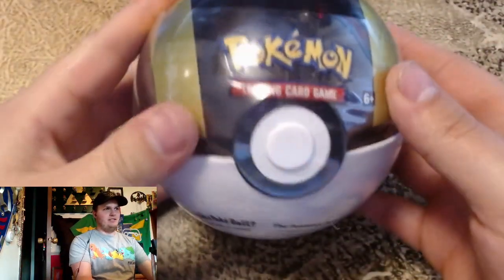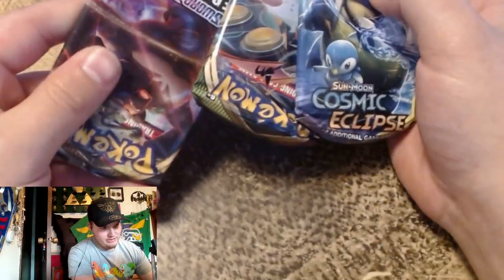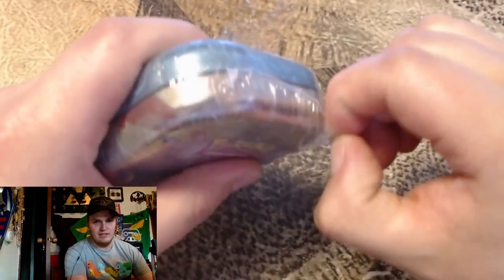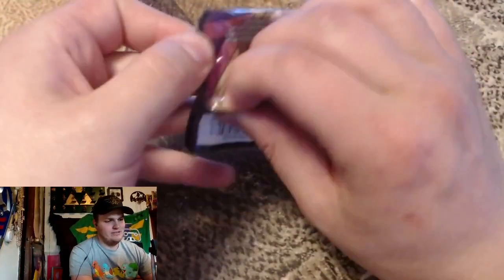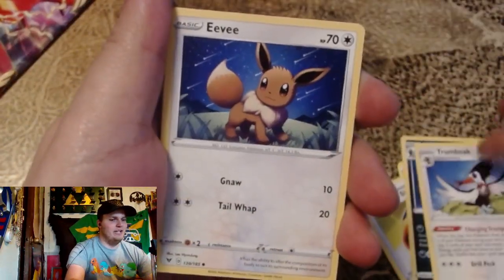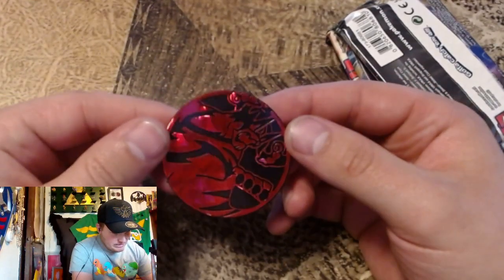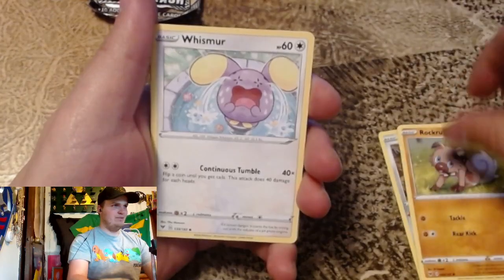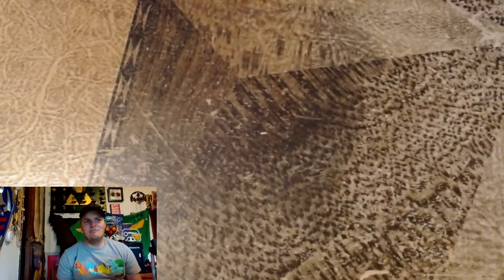Opening Epic Pokémon Tins.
I found these epic Pokémon tins at Walmart and I'm in love.

If you'd like to see me open up Pokémon products live please be sure to check me out on twitch and drop a follow over there

Like the music you're hearing in the background? Please go check out the original video and the creator